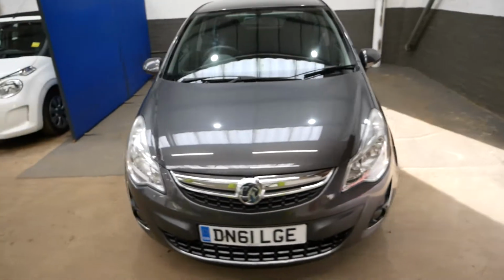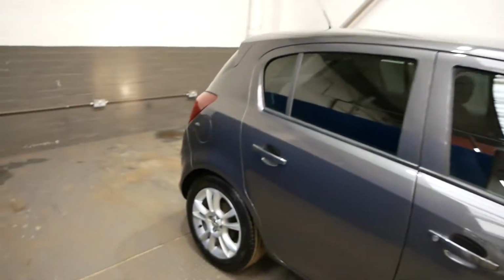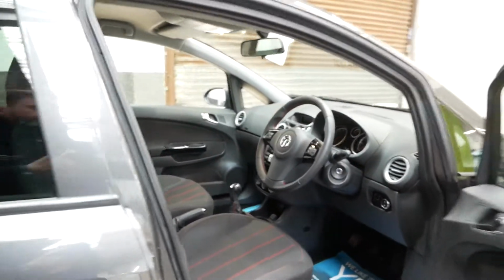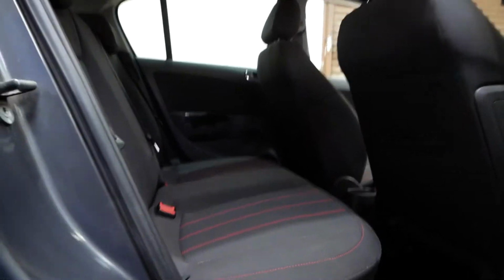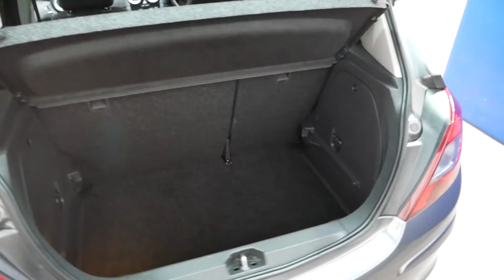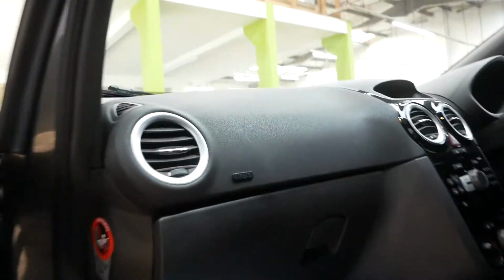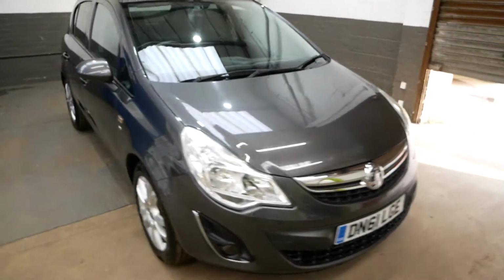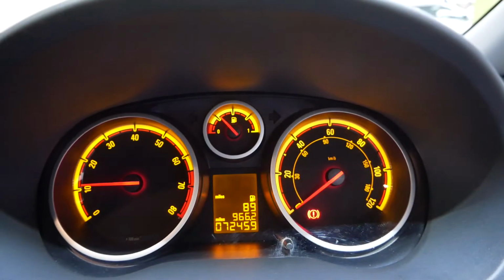Vauxhall Corsa Sxi Ac 1.4 5dr Manual Petrol - DN61 LGE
Please enjoy our sales video for the Vauxhall Corsa Sxi! Finance available, Free 3 months warranty (options to upgrade from £199), AA approved.